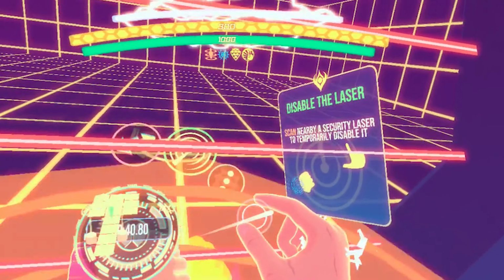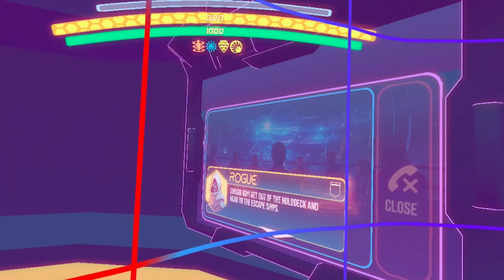This VR Game Uses Full Hand Tracking! | Rogue ascent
This was a sick experience i recommend! We need more vr games that utilize this feature!